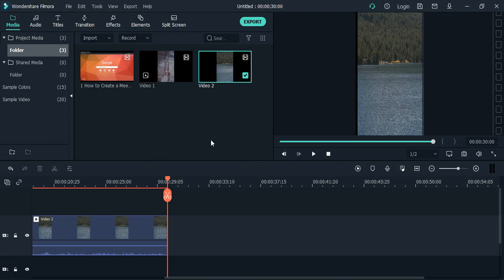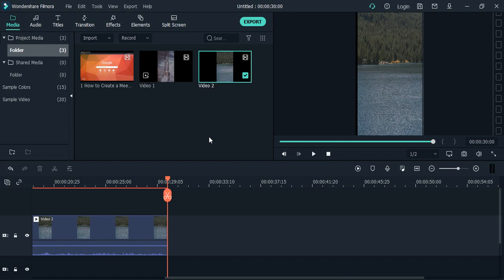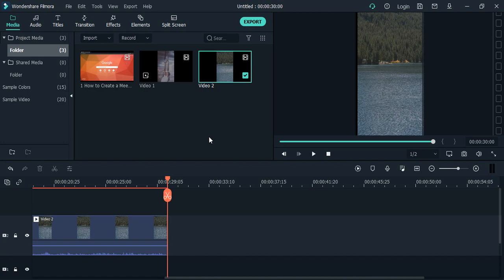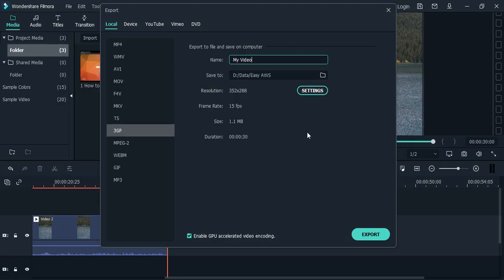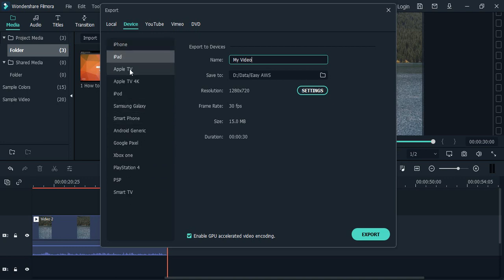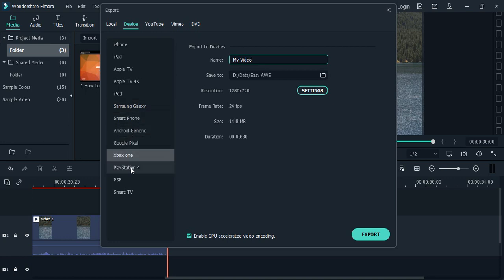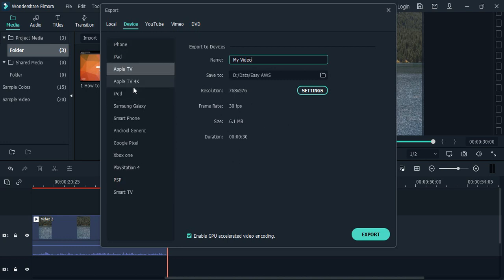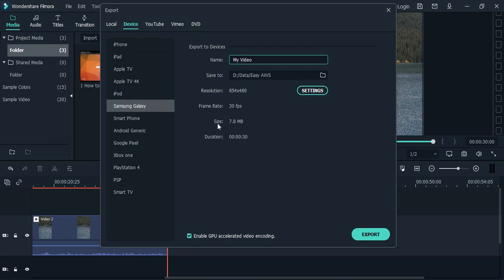How to Export Video to Different Device in Filmora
Exporting your video to a different device in Filmora allows you to optimize your video for playback on specific devices, such as smartphones, tablets, or game consoles. Here's how you can export your video to different devices in Filmora:

Step 1: Open Your Video Project
Open Wondershare Filmora and open the video project that you want to export to a different device.

Step 2: Click on Export
Click on the "Export" button located at the top right corner of the interface.

Step 3: Choose Device as the Output Format
In the Export window, select "Device" as the output format. You can do this by clicking on the "Format" dropdown menu and selecting "Device" from the list of options.

Step 4: Select Your Device
After selecting "Device," select the specific device that you want to optimize your video for. You can choose from a wide range of devices, such as iPhones, iPads, Android devices, Xbox, PlayStation, and many more.

Step 5: Select Output Settings
Select the desired output settings, such as the resolution, quality, and frame rate. Filmora will automatically adjust the settings to match the specifications of your selected device.

Step 6: Choose Export Destination
Choose the destination folder where you want to save the optimized video file by clicking on the "Output" dropdown menu and selecting a folder from the list of options.

Step 7: Start Exporting
Once you have set all the desired settings, click on the "Export" button to start exporting your video to your selected device. Wait for the export process to complete.

Step 8: Verify Exported Video
After the export process is complete, verify that the exported video is optimized for your selected device and plays properly. You can do this by transferring the video to your device and playing it on the device.

That's it! You've now learned how to export your video to different devices in Filmora.